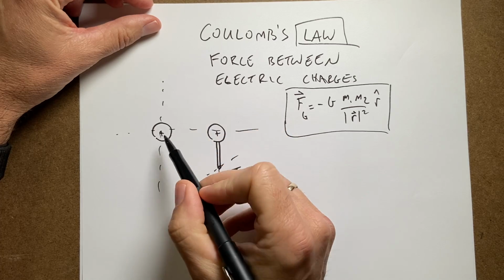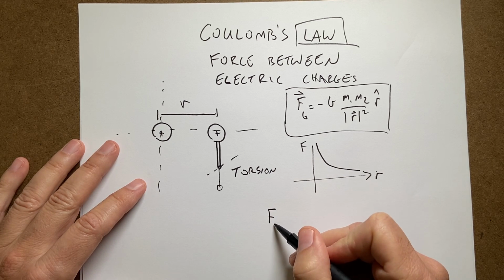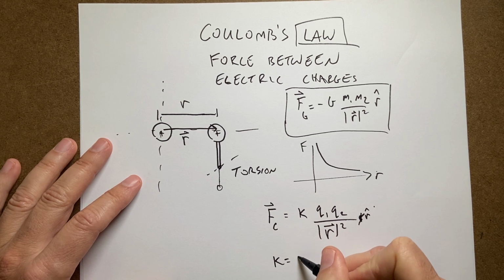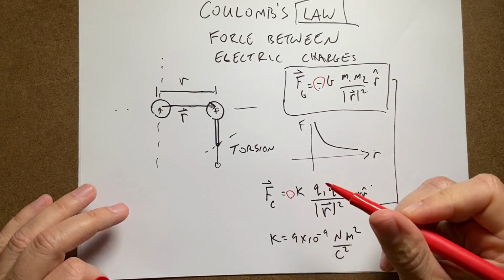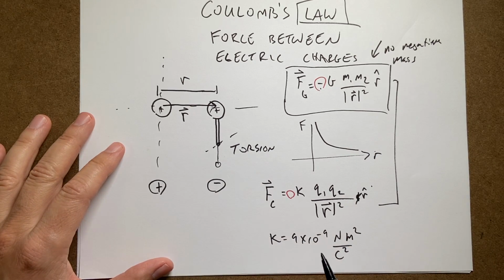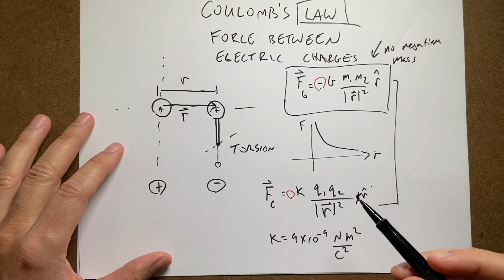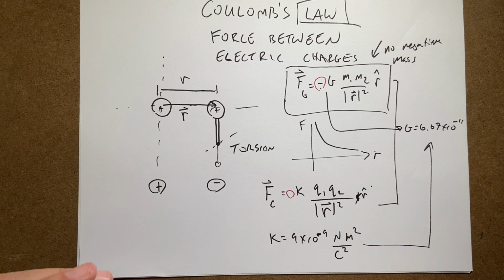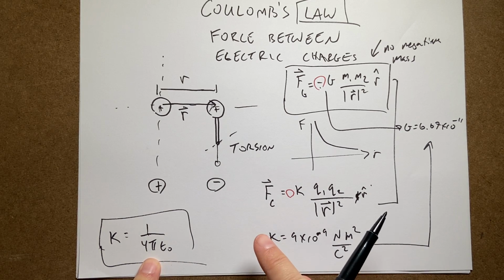Introduction to the Coulomb force between Electric Charges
Physics Explained
Chapter 1: The Electric Field

In this video: The Coulomb force